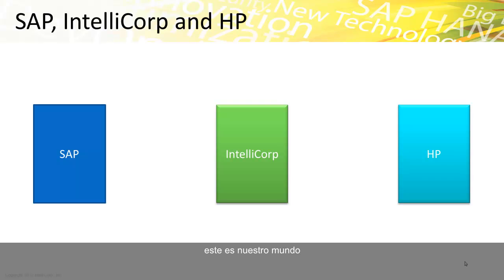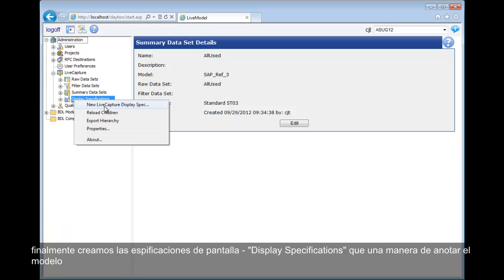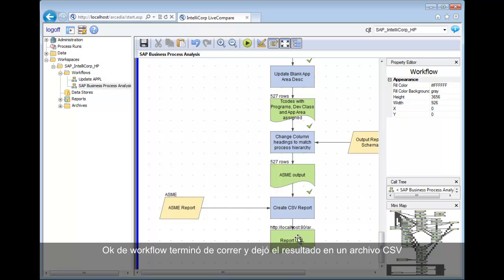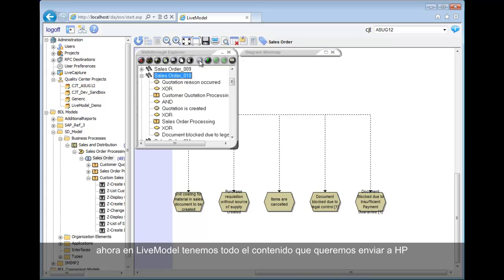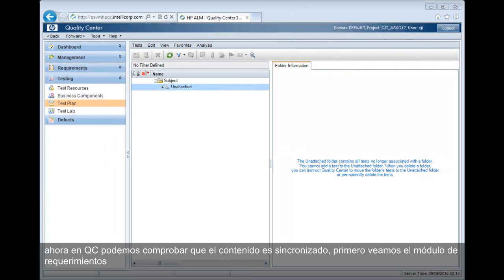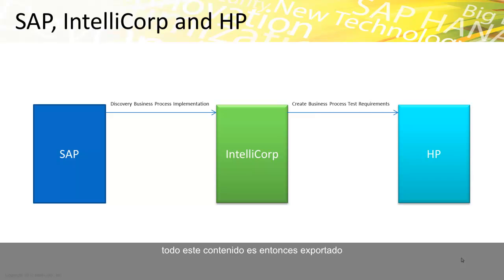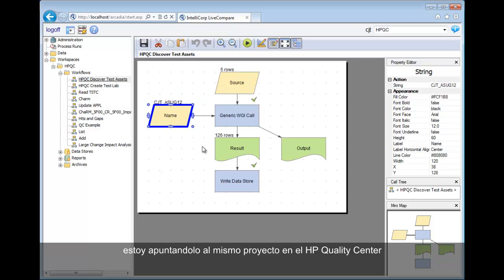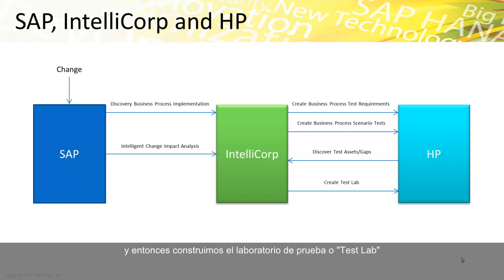SAP, IntelliCorp and HP: An Integration Story (with Spanish subtitles)